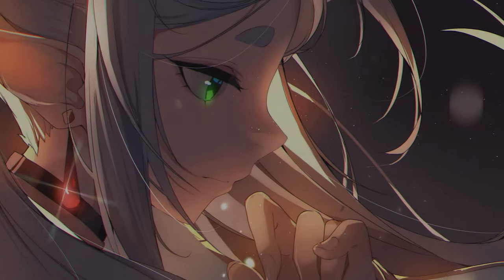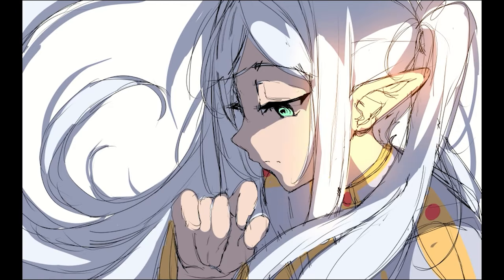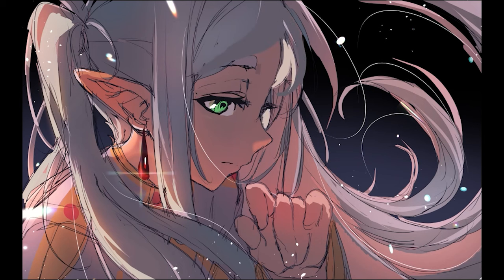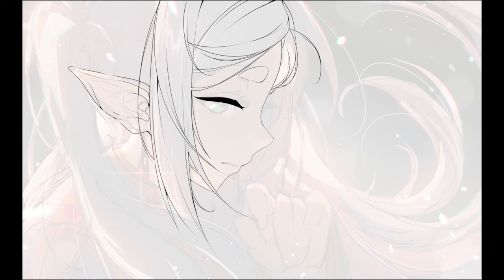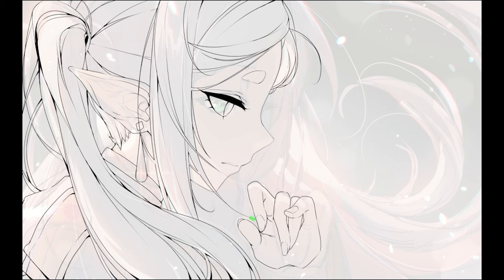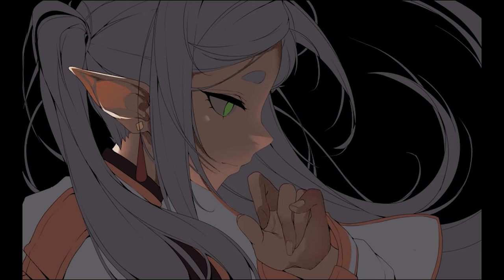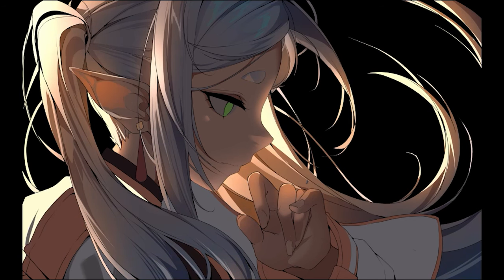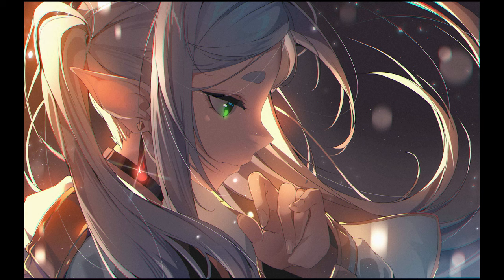[Art Process] Frieren Dramatic Lighting [Timelapse]